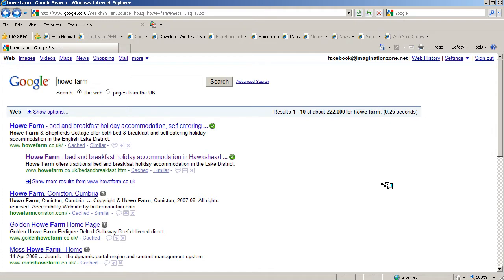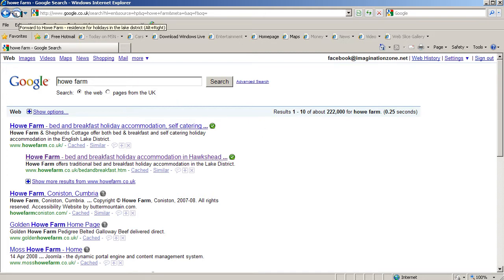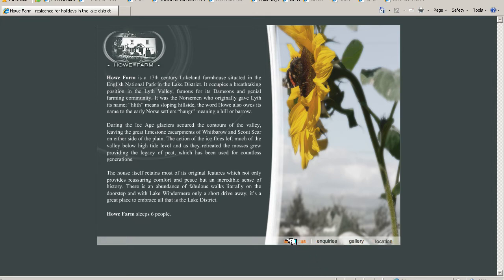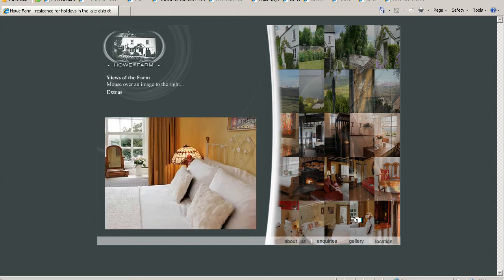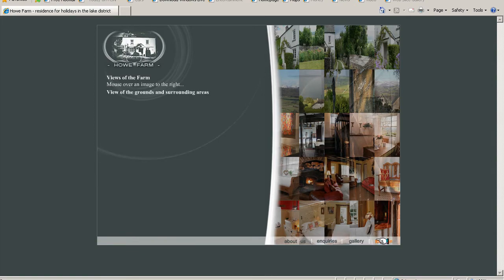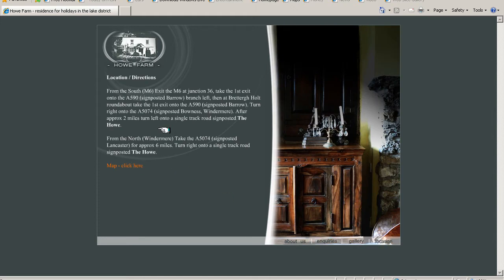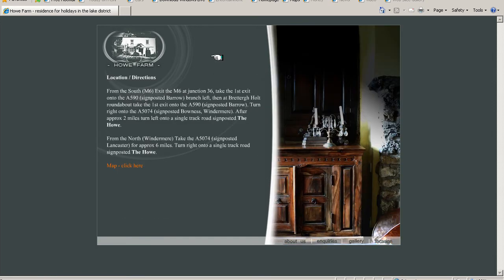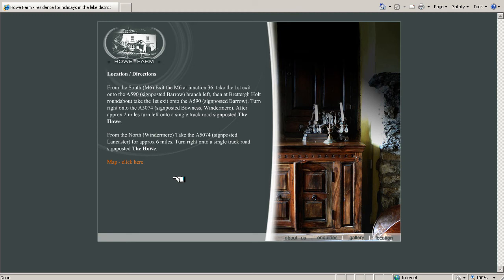FLASH CS3 - Project 1 - 1 - FLASH GALLERY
In this series of videos we will be creating a simple site that has a picture gallery in it, follow this step by step tutorial